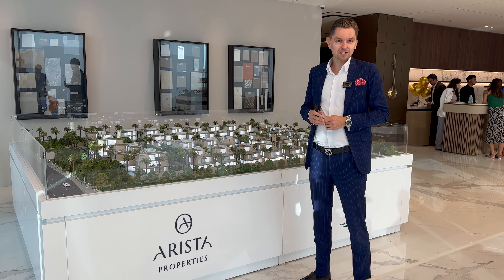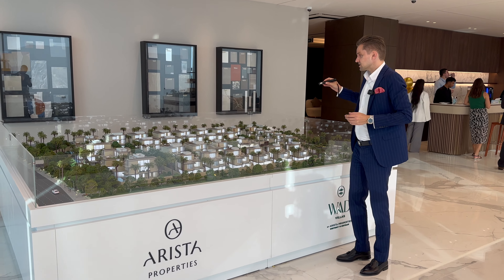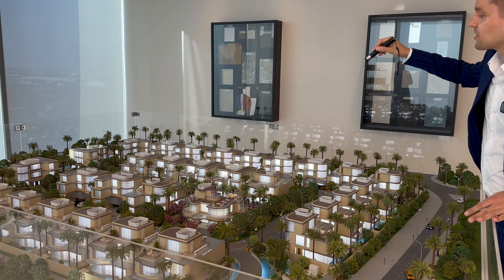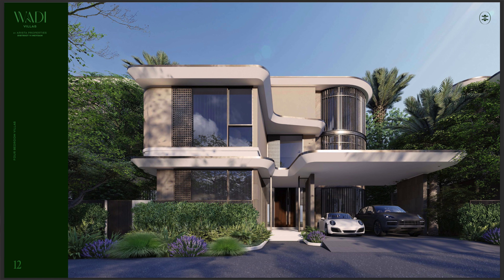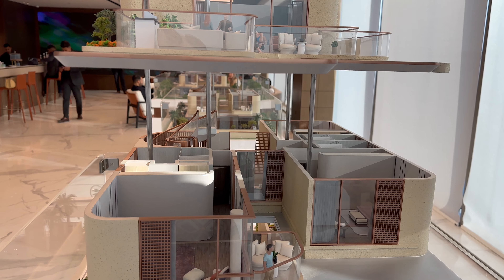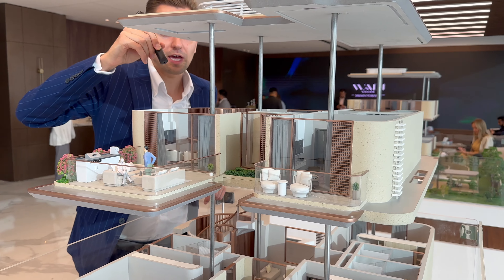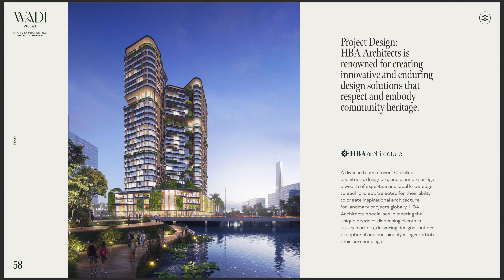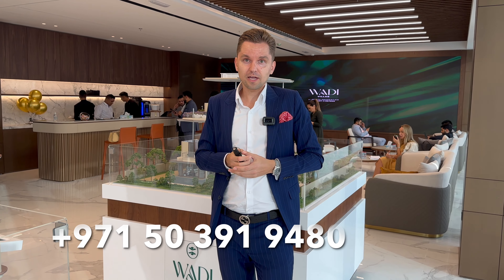Wadi Villas by Arista Properties | Meydan District 11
Nestled within the prestigious Meydan District 11, Wadi Villas by Arista Properties symbolizes a sanctuary of luxury and sophistication. This exclusive enclave of 30 meticulously designed villas is a testament to modern architectural brilliance and a deep understanding of the discerning homeowner's desires. Each villa, a masterpiece of design and craftsmanship, invites you to experience an unparalleled lifestyle enriched by expansive living spaces, high-end finishes, and breathtaking aesthetics.

Innovative Architectural Design: Inspired by the visionary minds at HBC, known for iconic projects like Address Skyviews and JW Marriott in Dubai, each villa reflects a blend of contemporary elegance and functional luxury.
Personalized Amenities: From private swimming pools to lush landscaped gardens, every detail is curated to provide a personal oasis of comfort and leisure.

Wadi Villas is not just a residence; it's a lifestyle choice for those who seek exclusivity, privacy, and tranquility within Dubai's vibrant cityscape. The project's strategic location in Meydan District 11 offers easy access to the city's bustling business, entertainment, and cultural districts, yet provides a serene retreat from the urban rush. With its state-of-the-art amenities, thoughtful design, and the promise of Arista Properties' hallmark quality, Wadi Villas is poised to become a new benchmark for luxury living in Dubai.

Exclusive Living Spaces: With ceiling heights of 4 meters, the villas offer a sense of grandeur and openness, enhancing the luxurious ambiance within.
Eco-Friendly and Sustainable: Embracing green living, the project integrates sustainable practices and materials, ensuring energy efficiency and environmental stewardship.

4BR from aed 14mln / 6500 sq f +
5BR from aed 16mln / 8000 sq f +
6BR from aed 34mln / 16000 sq f +

60% during construction / 40% on handover